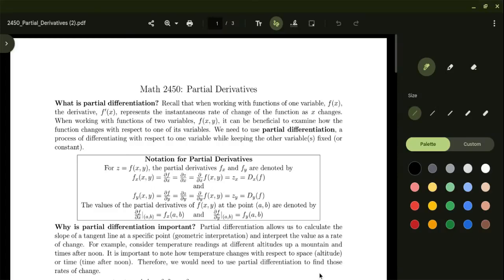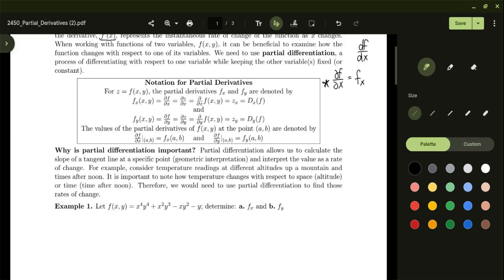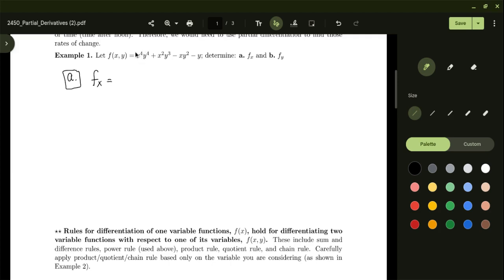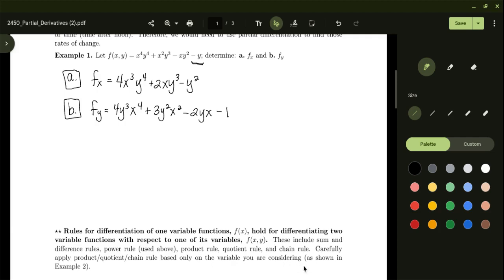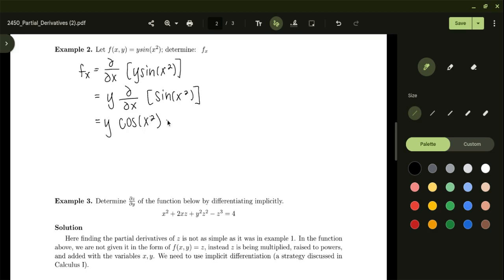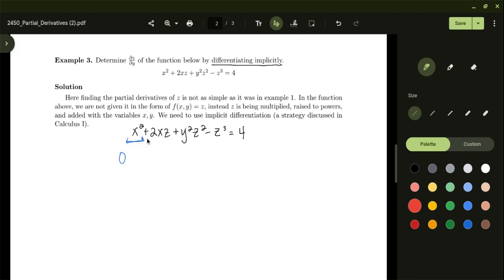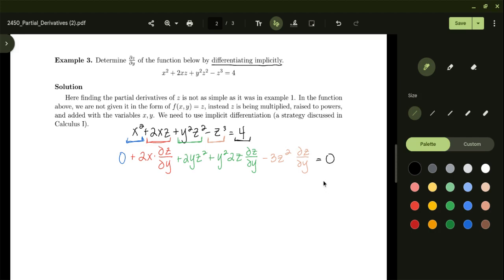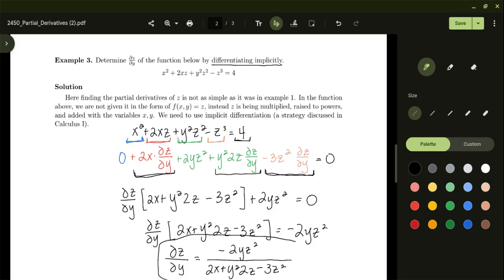TTU Math 2450 Partial Derivatives Video